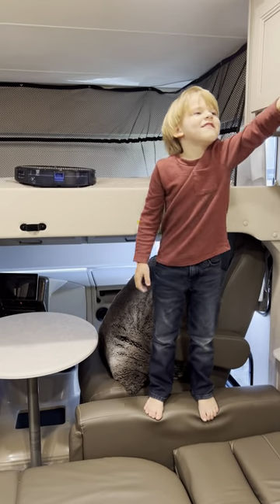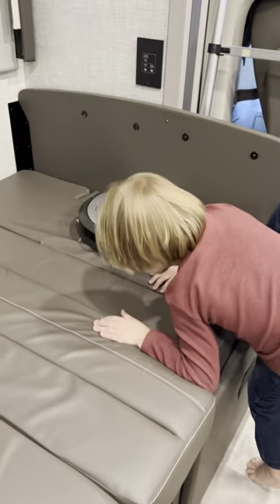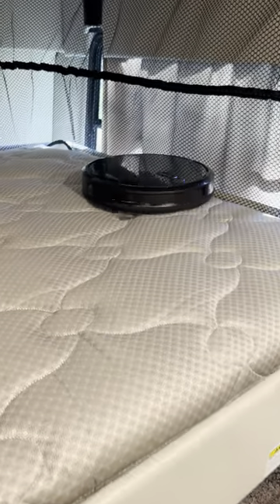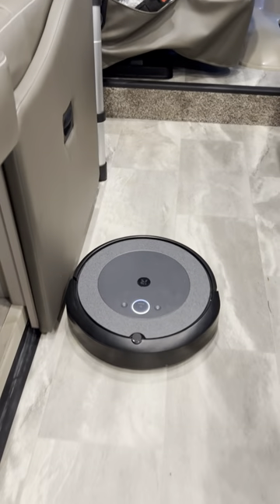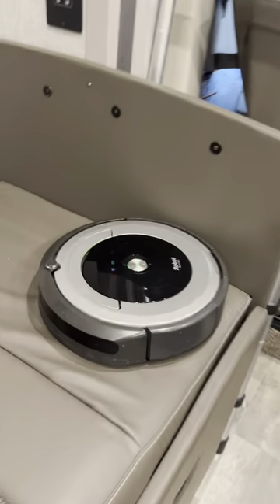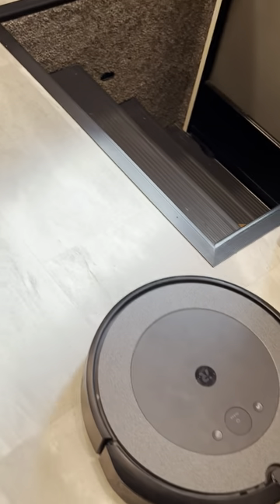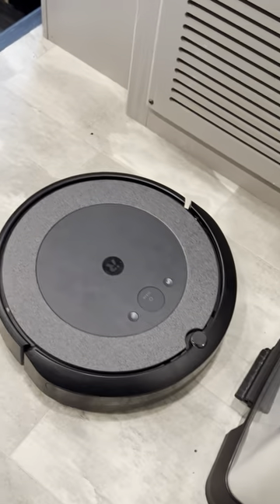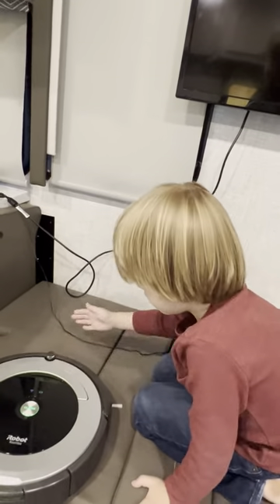What is the BEST Robot Vacuum for cleaning a RV???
Today, we cleaned the RV with our 4 Robot Vacuums!!! How well can they clean a camper? Watch to find out!